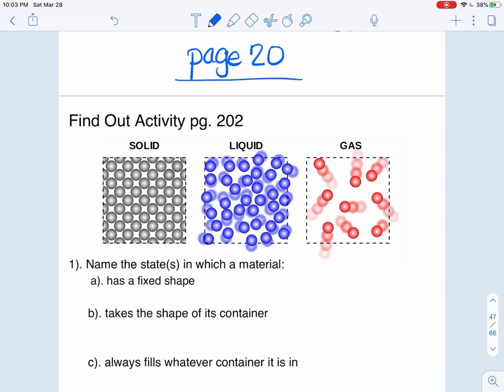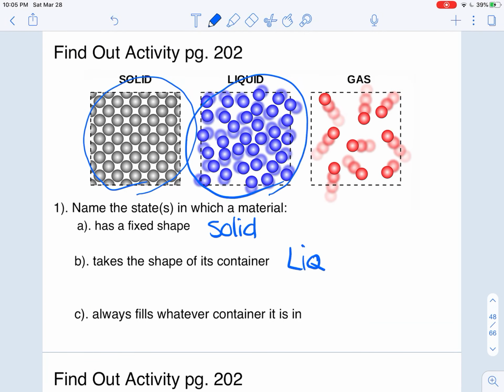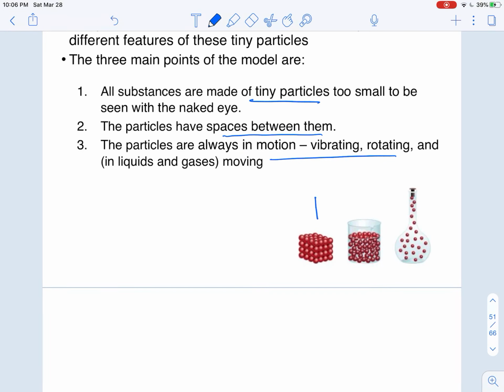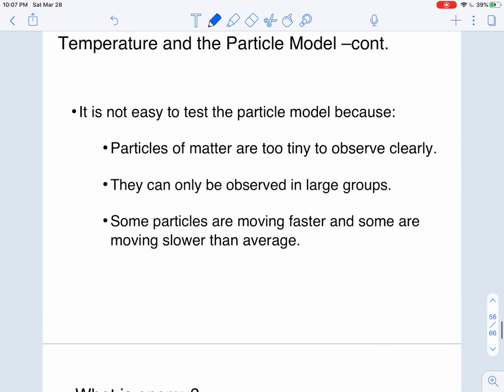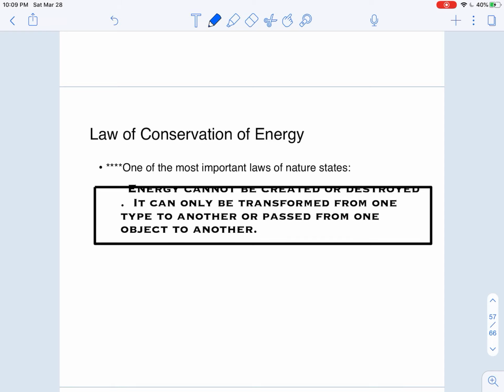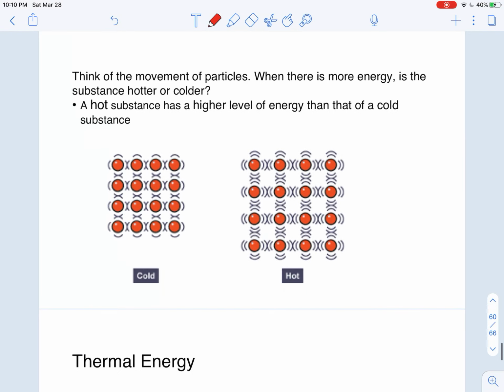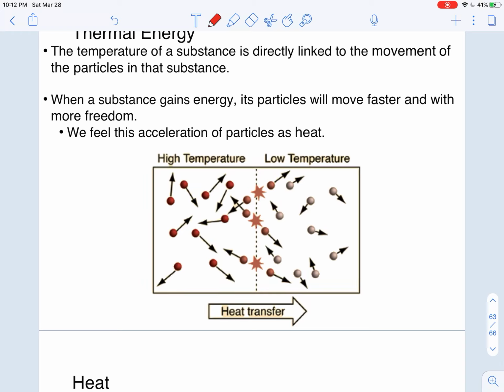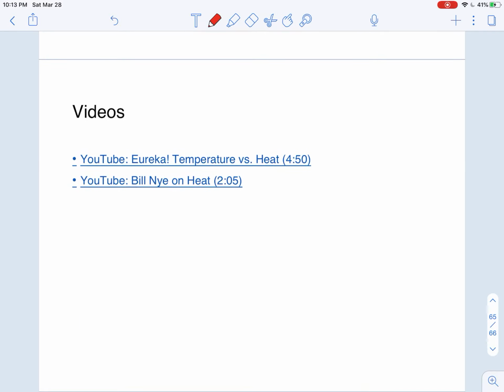S7 U3. Lesson 2: Topic 3- The Particle Theory video